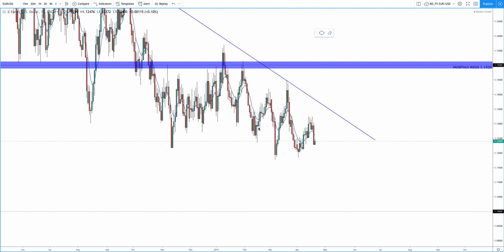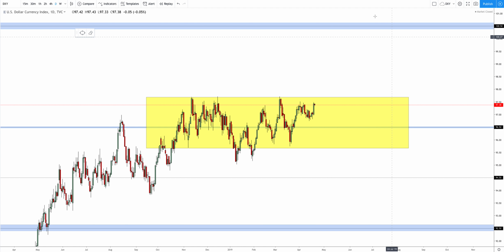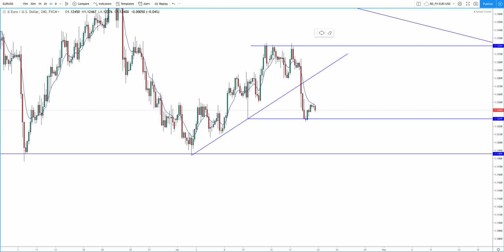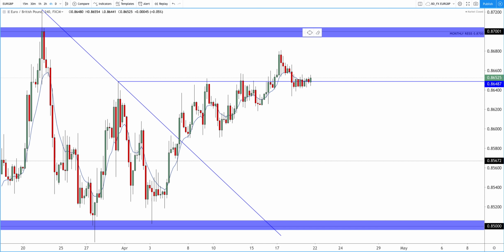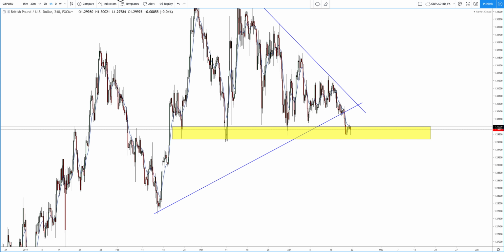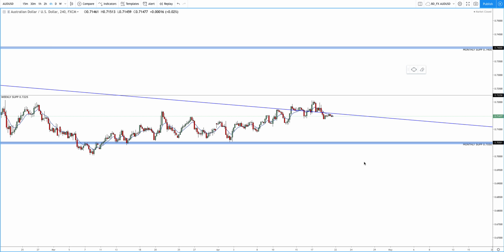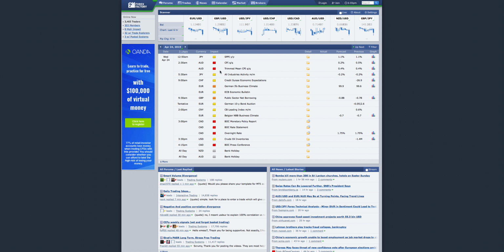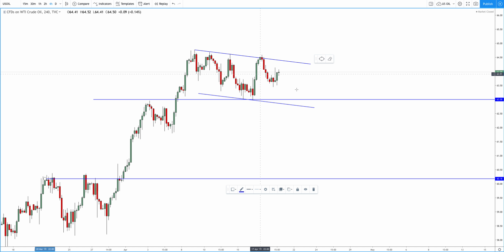SNIPER SUNDAYS VOL 3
The third instalment of SNIPER SUNDAY'S.

Reviewing the movements in the market last week and taking a look at various currency pairs to prepare us for the week ahead!

to be the first to join the BD FOREX community.